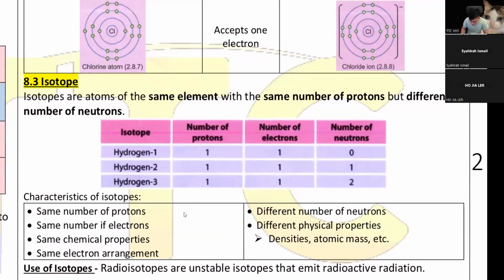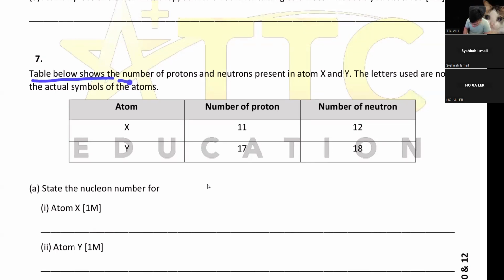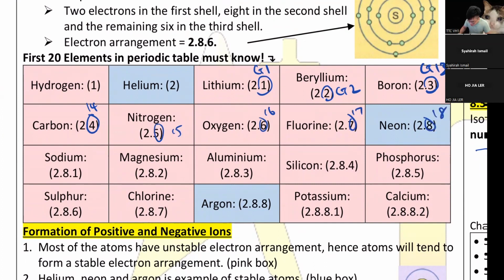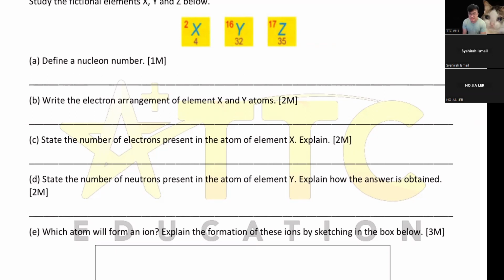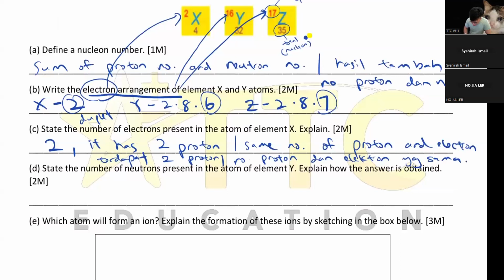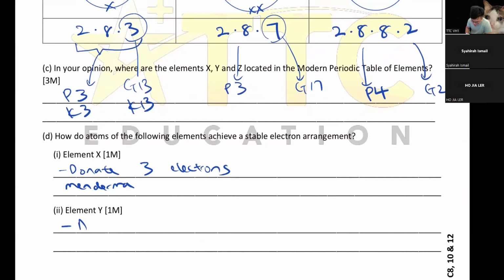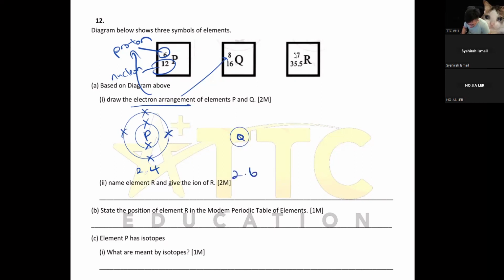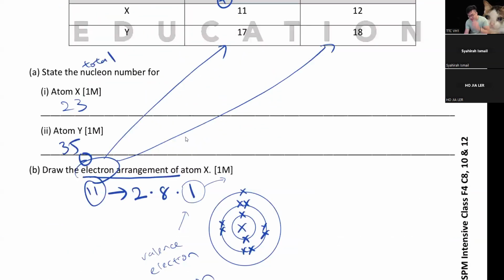F5 2023 SCI EDDIE NOV WEEK 2 (E)